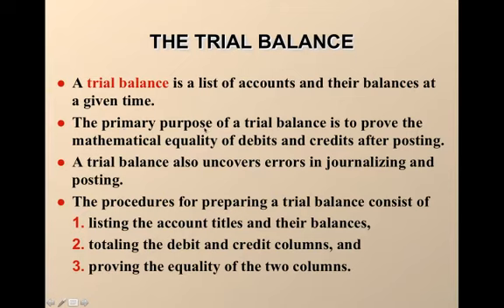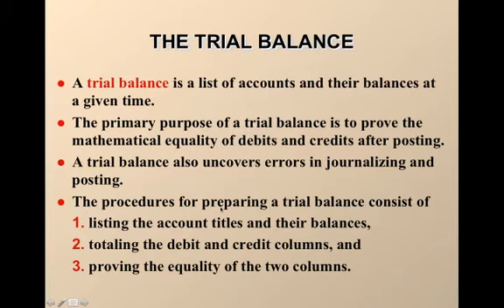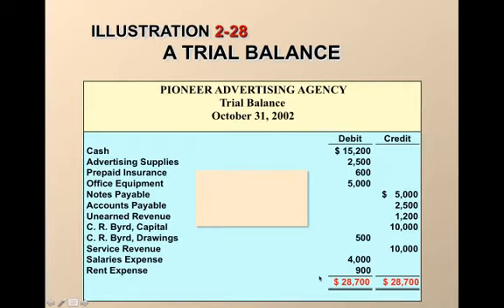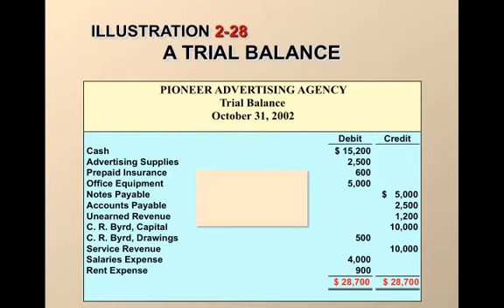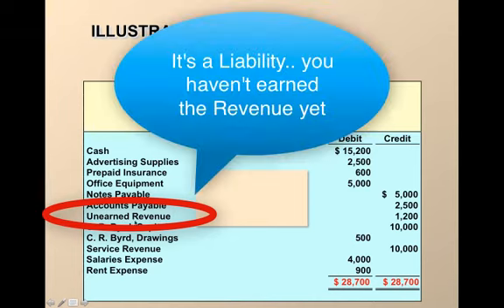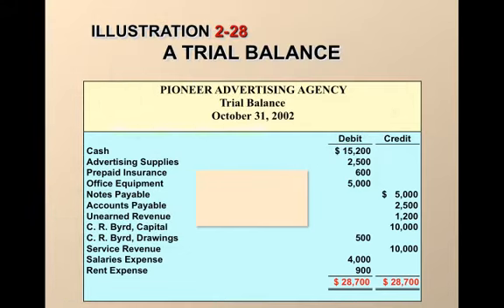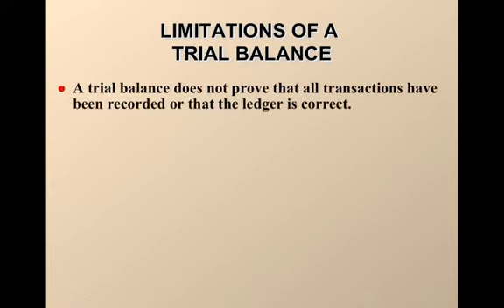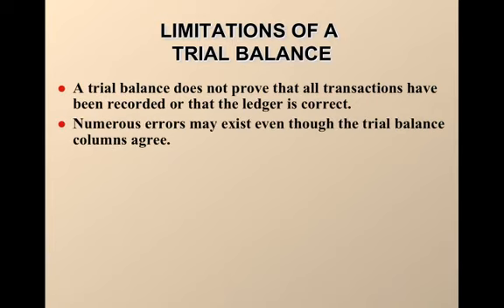BAT C2 V4 - The Trial Balance.mp4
Table of Contents:

00:07 - THE TRIAL BALANCE
01:00 -
02:29 - LIMITATIONS OF A TRIAL BALANCE
02:31 -
02:39 - LIMITATIONS OF A TRIAL BALANCE
03:38 - By now you should.
03:47 - Thanks for Watching